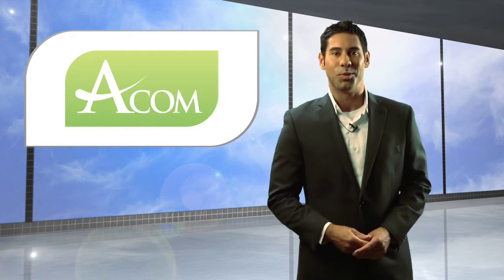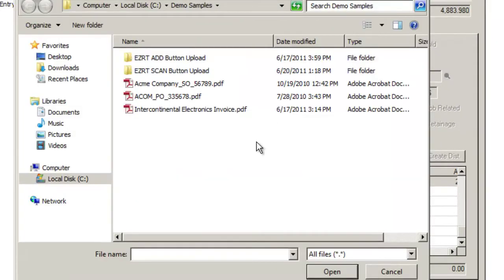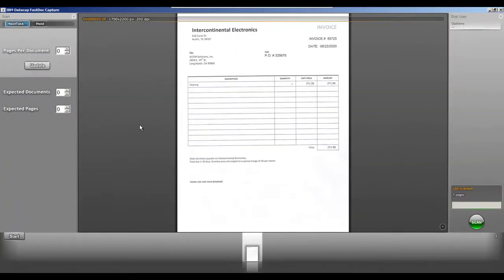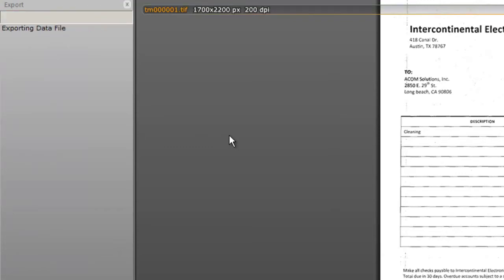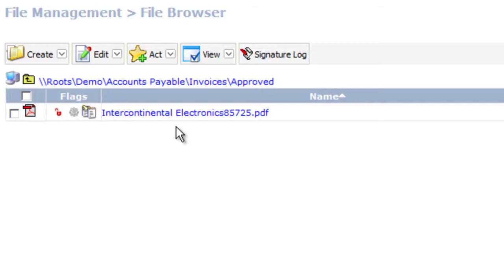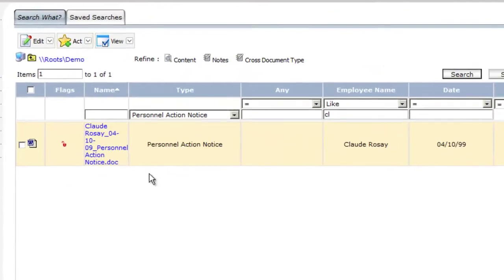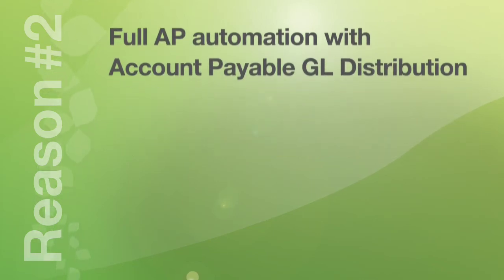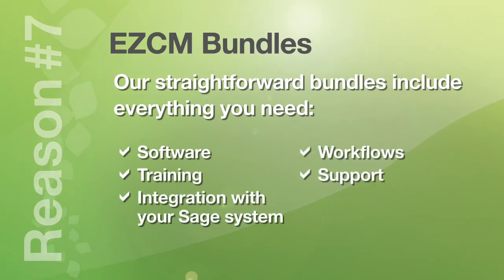ACOM - EZContentManager (EZCM) for Sage 300 ERP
ACOM - EZContenManager (EZCM) for Sage 300 ERP.
Enterprise Document Management... built right into your Sage user screens!